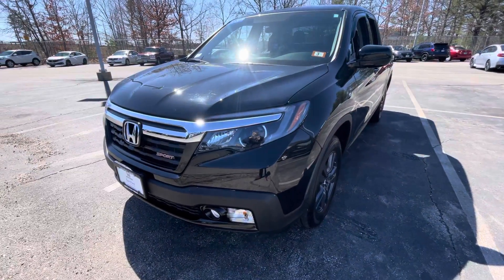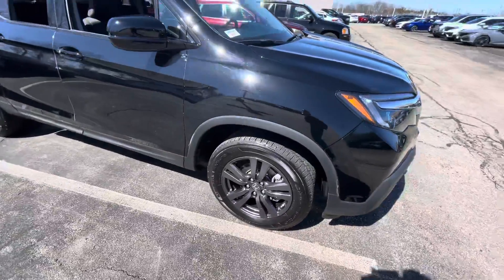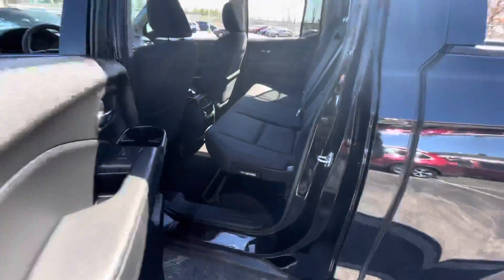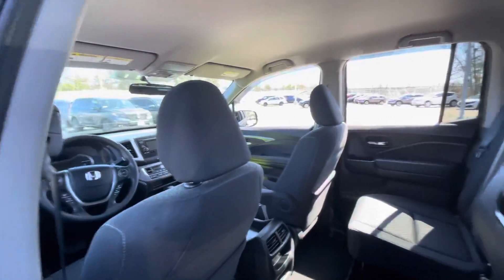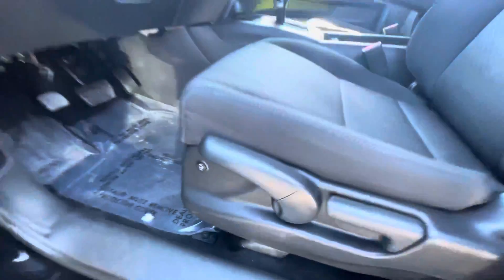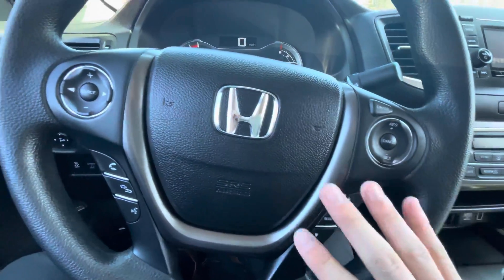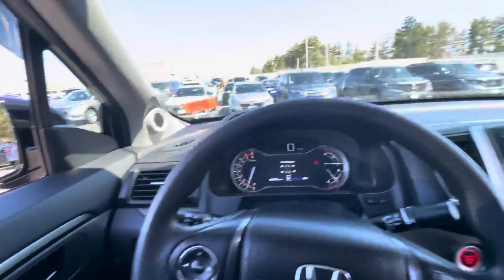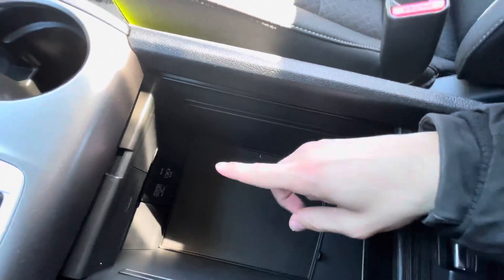Mark’s 2019 Ridgeline Sport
Hey Mark, Dylan from Autofair Honda. Here’s the 2019 Ridgeline you are interested in. Thank you